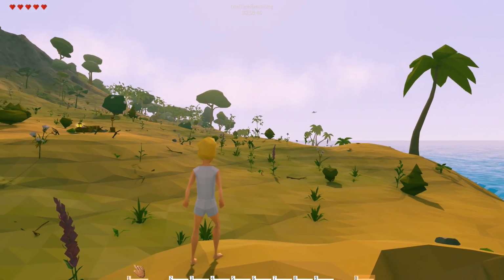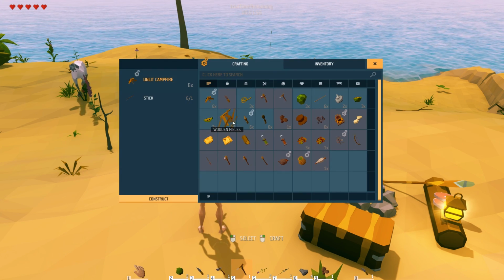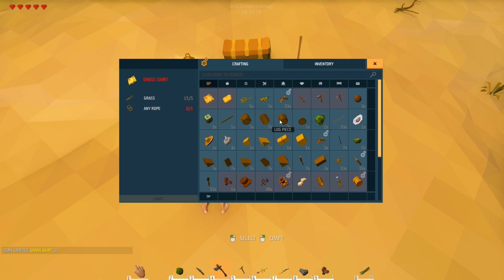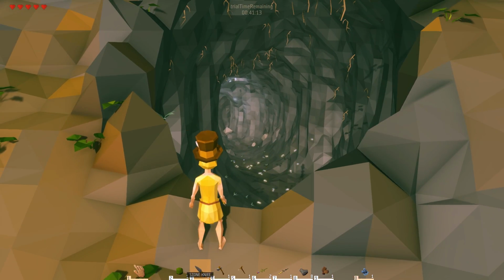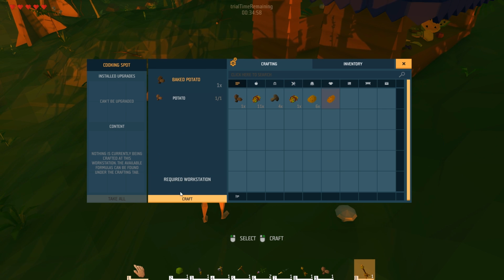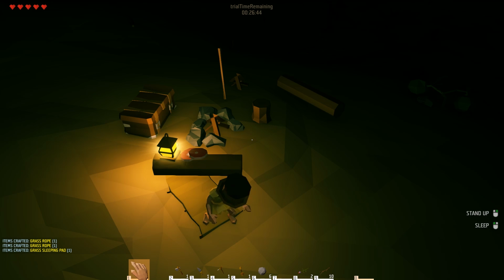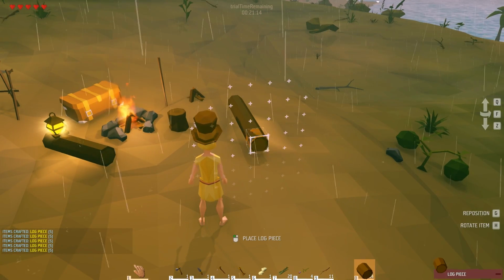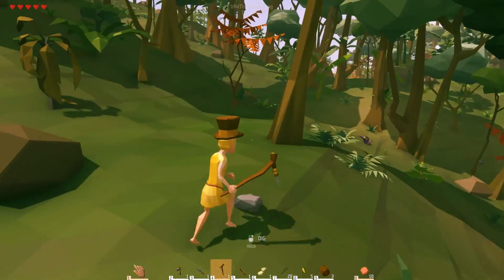Create, Build, & Explore Anything! Open World Adventure Crafting Game : YLands Gameplay :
YLands Gameplay!  YLands is a low poly Open World Survival Adventure game, where you have to gather and craft to survive!  Then you can explore a giant world, Create islands, upload them to the Steam workshop, Multiplayer Games can be made and created!  Pretty Noice!